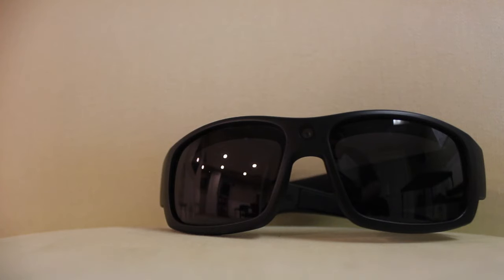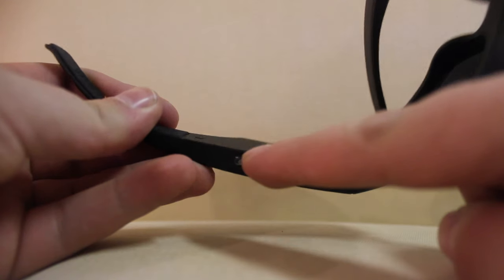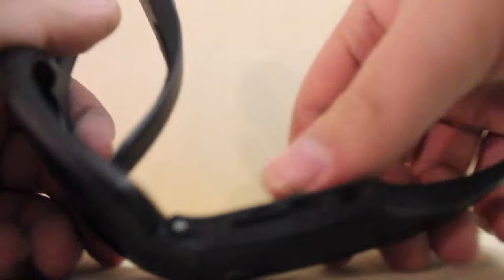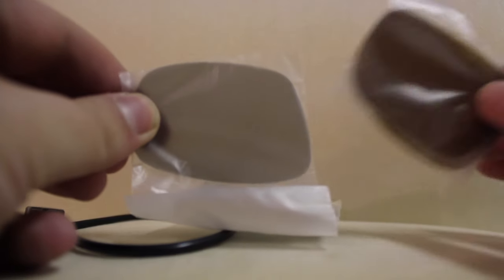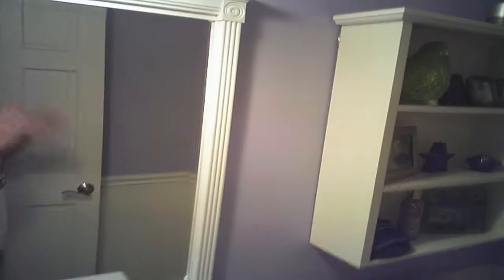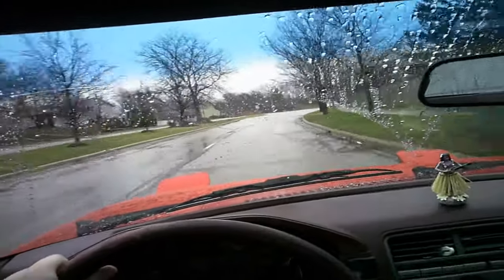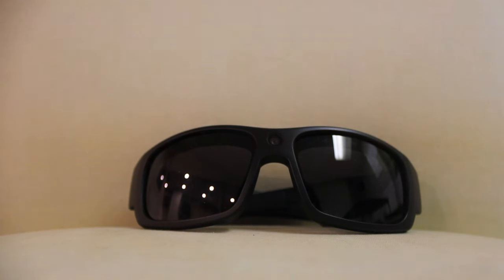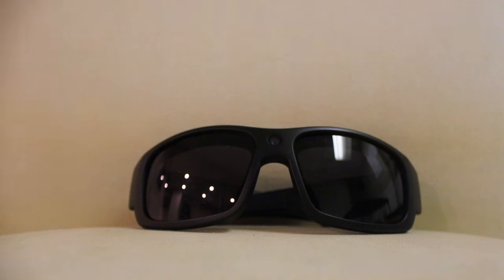GoVision Video Recording Sunglasses Review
A review of some cool glasses with a video camera in them!